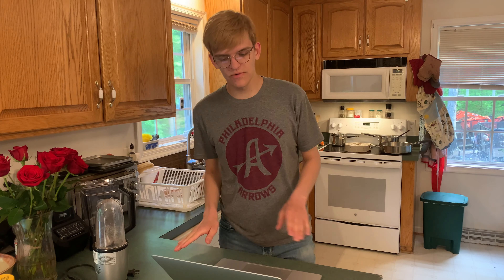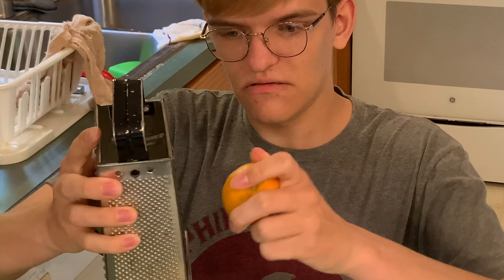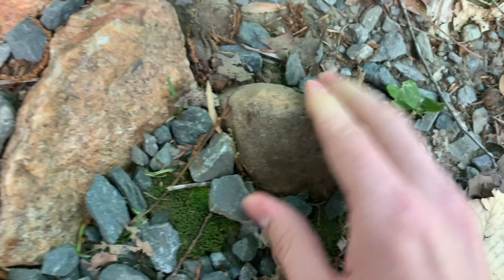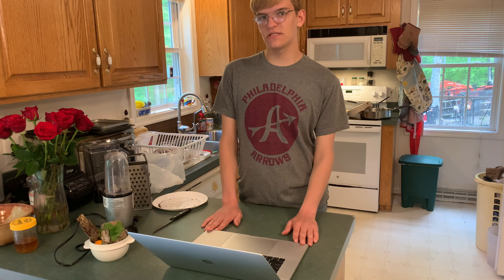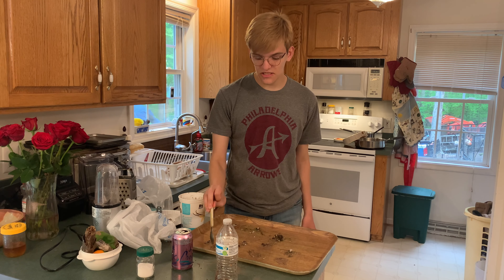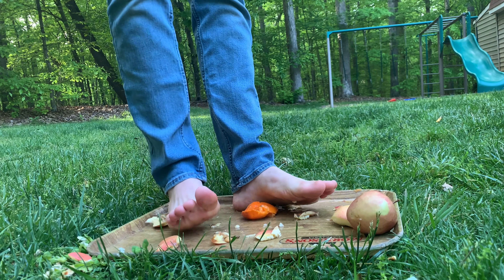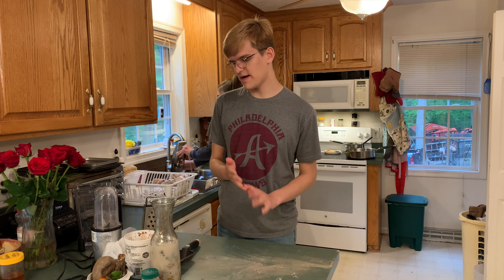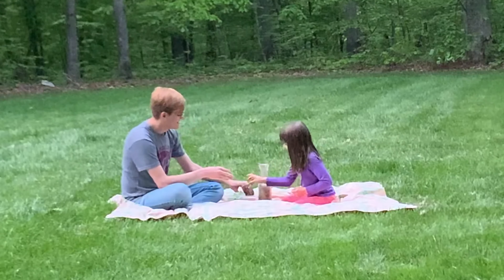Coronavirus Banquet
yours truly, Dingbats Jones